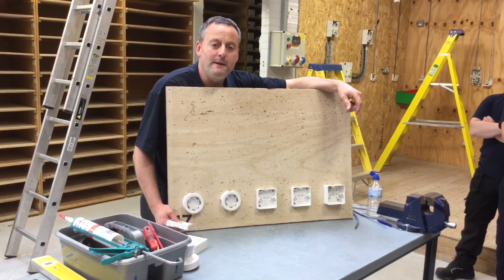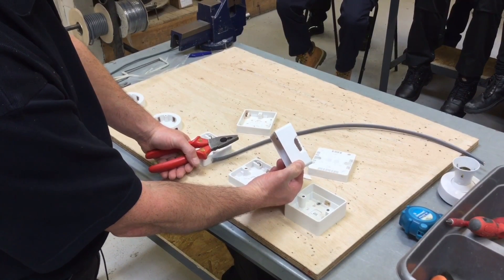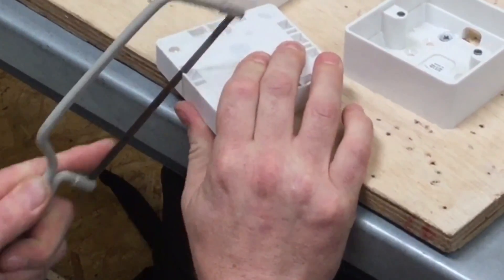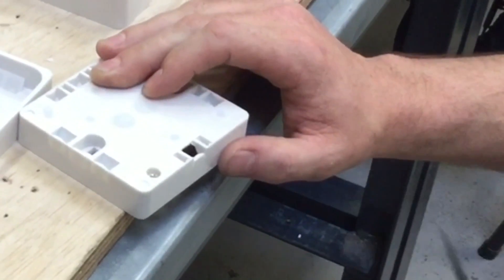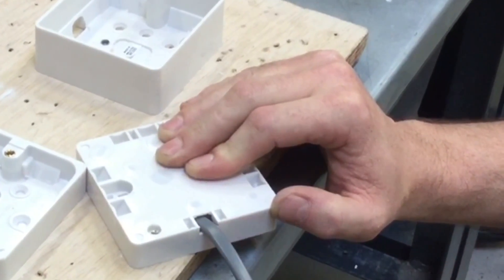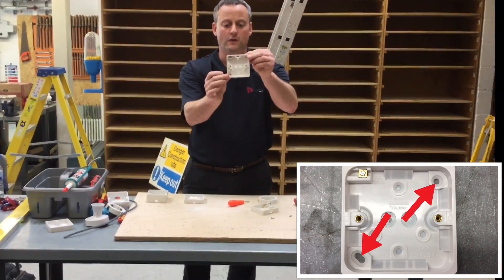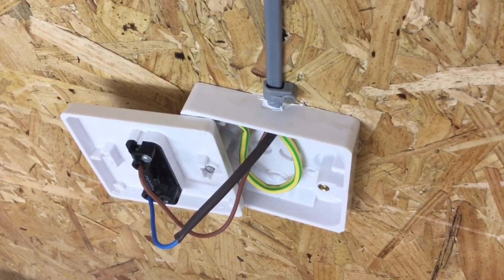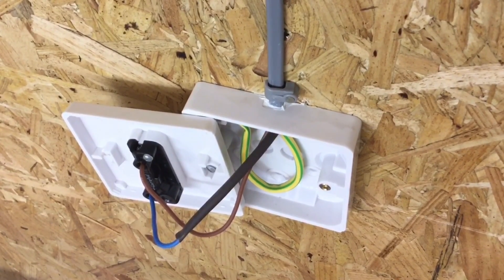How to Cut (Make) a Hole in a Surface Plastic Electrical Box and Reinstate the IP Rating (IP4X)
Student training aid for practical skills how to cut a hole in a surface plastic electrical box so a cable can enter. Includes a full demonstration and the process to reinstating the IP rating back to IP4X.

What is the IP rating of the top surface of an electrical enclosure (box)

00:00 - How to cut a hole in a plastic electrical box
00:39 - Incorrect way of making a hole in a plastic box
01:10 - Using a junior hacksaw to cut a hole
02:30 - Filing the hole
03:34 - Screwing the box to a wooden surface